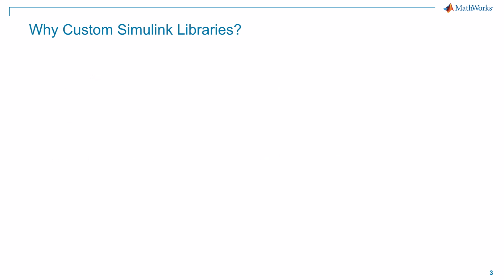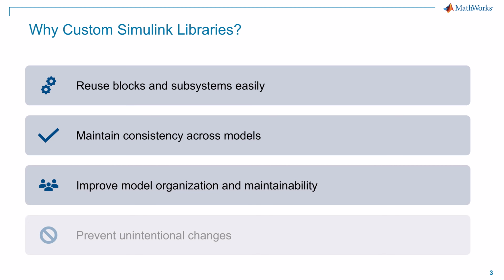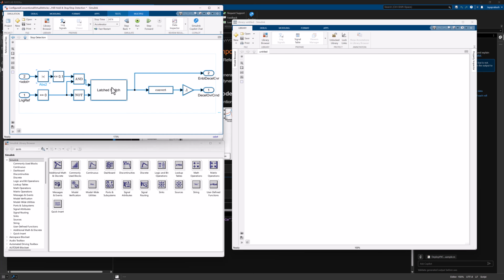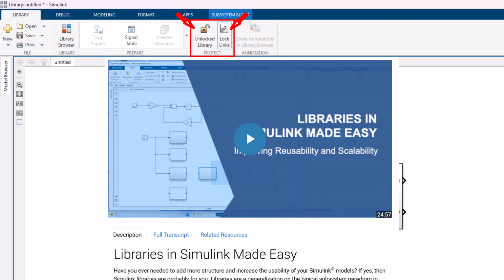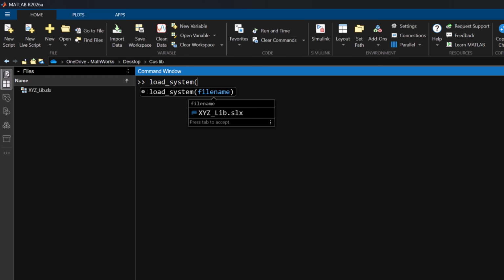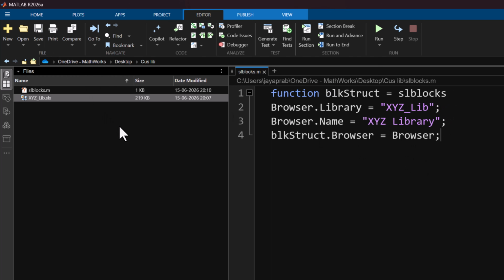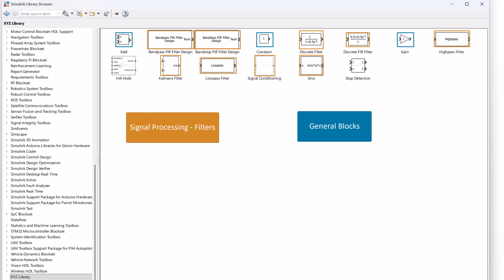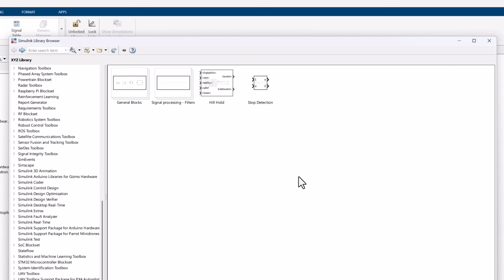How to Create a Custom Simulink Library and Add It to the Library Browser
Learn how to create a custom Simulink® library and add it to the Simulink Library Browser for easy reuse across Simulink projects. Featured topics include the benefits of custom libraries, creating and organizing reusable blocks and subsystems, preventing unintended modifications, and using slblocks.m to register a library so it appears alongside the built-in Simulink libraries.